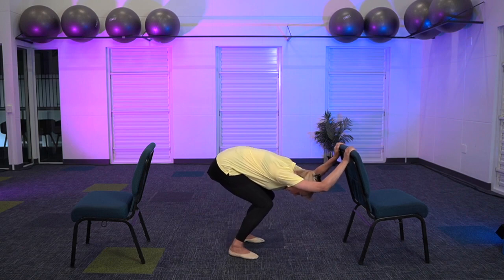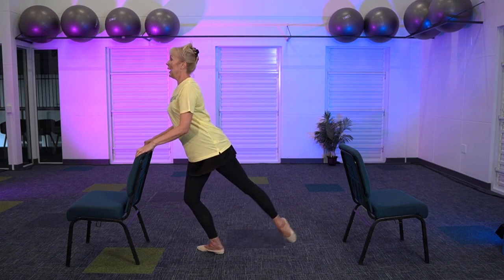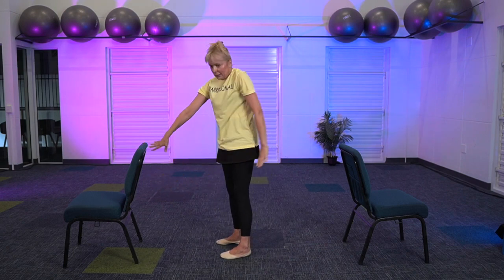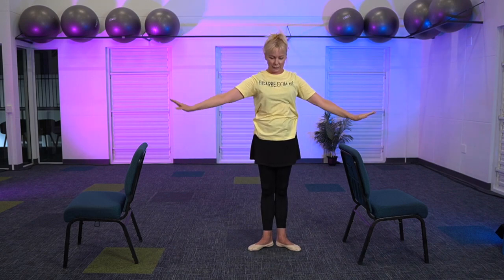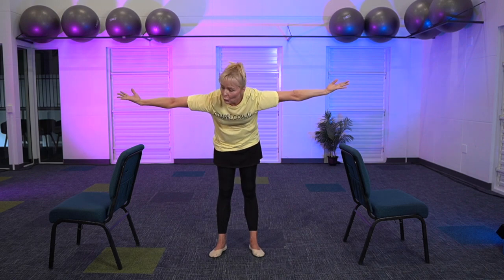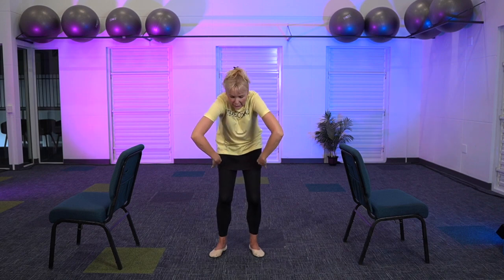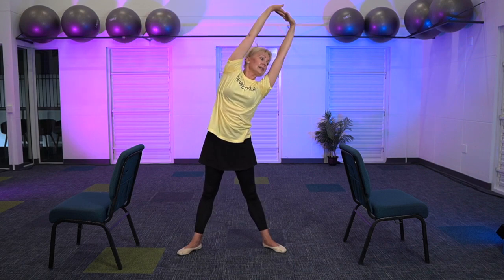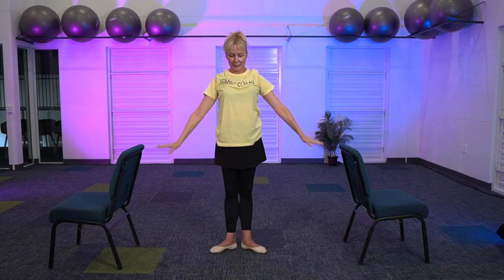Fitbarre 2 with Angelika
The second video with Fitbarre legend Angelika works to shape your body like that of a dancer; all you need is a chair and some determination.